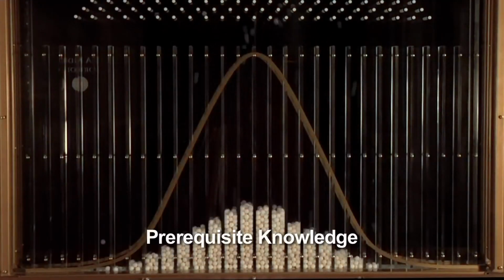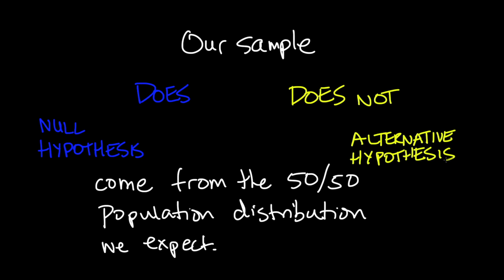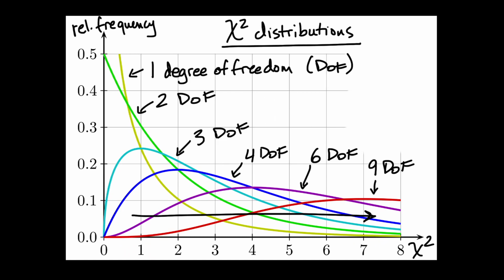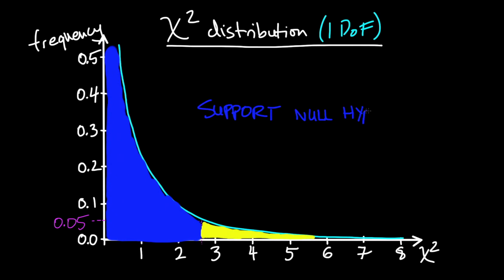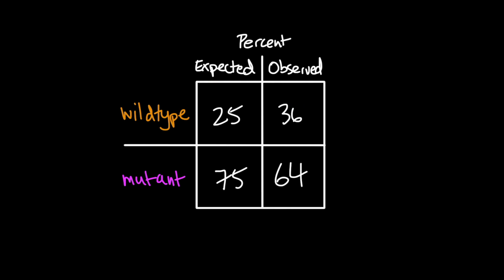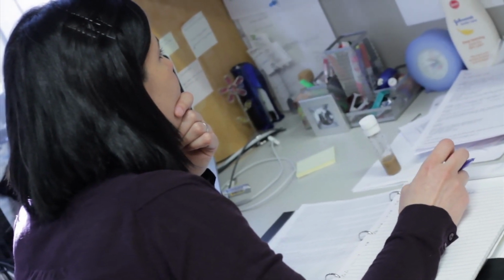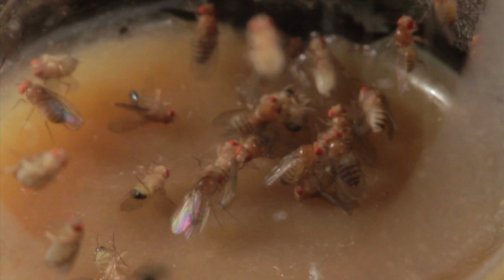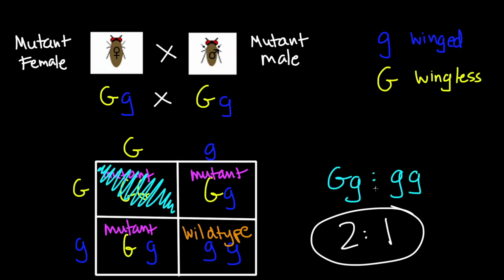Genetics and Statistics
MIT RES.TLL-004 Concept Vignettes
Instructor: Lourdes Aleman

In this video, students will learn how to apply Chi square hypothesis testing to experimental data obtained from genetic experiments.